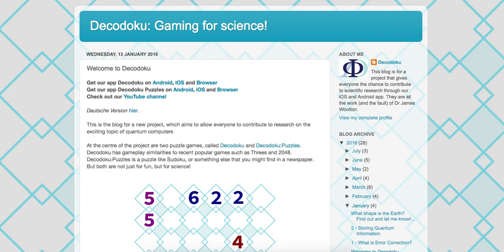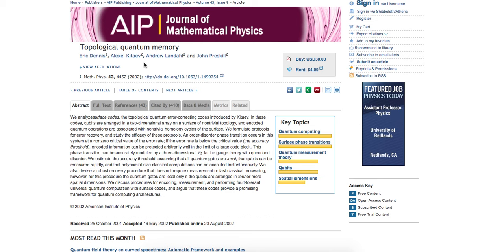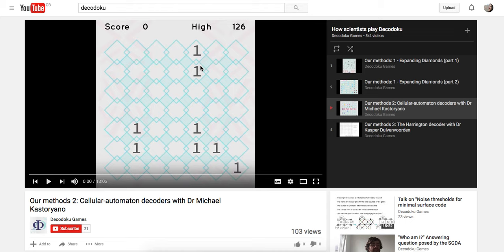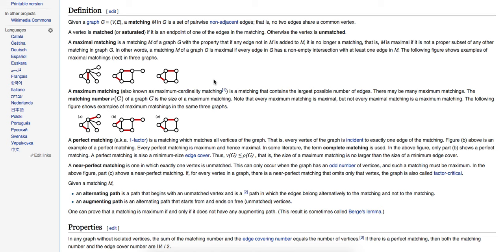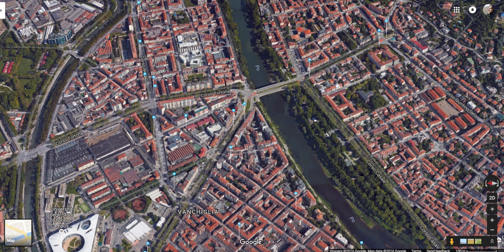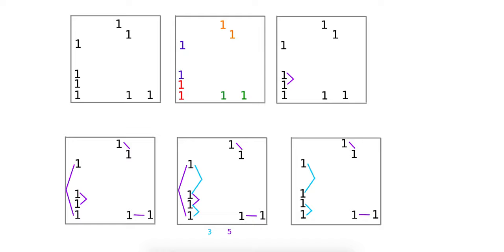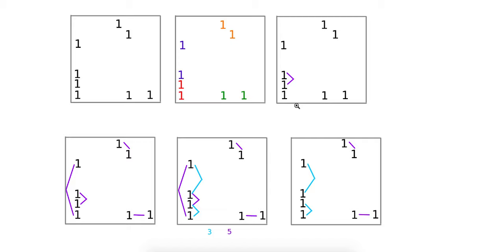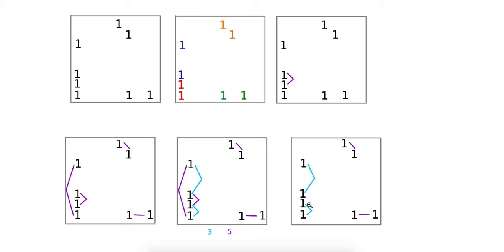Our Methods 4: With help from graph theory and Prof Andrew Landahl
Video by James Wootton, based on conversations with Prof Andrew Landahl.